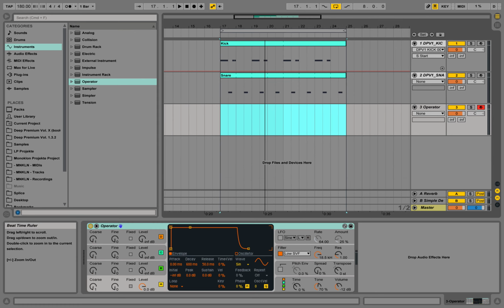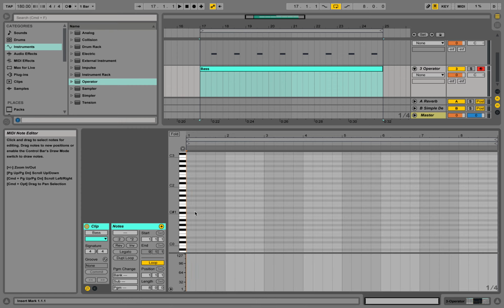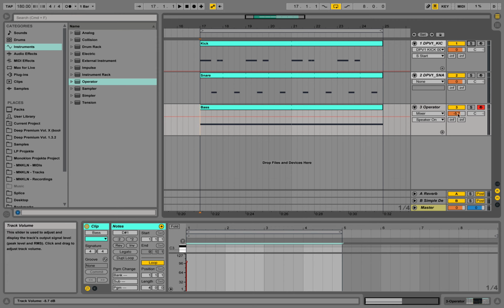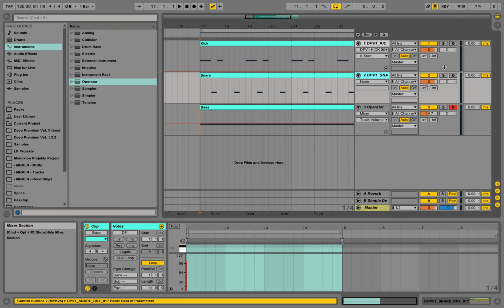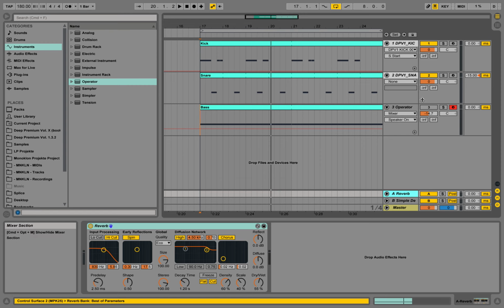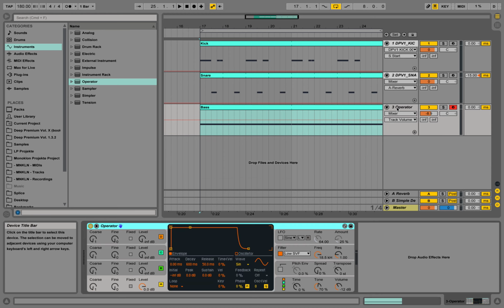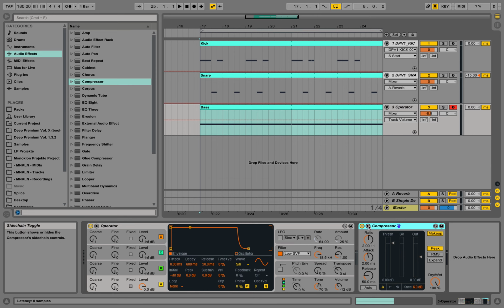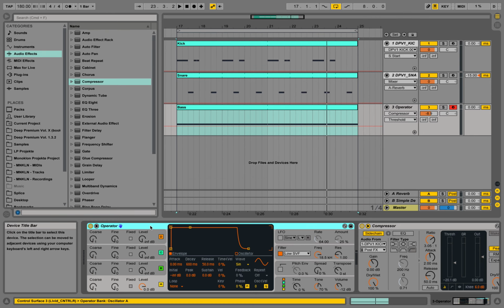02 Using Instruments, Creating a Bass, Setting up a Sidechain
II  Basic Beat